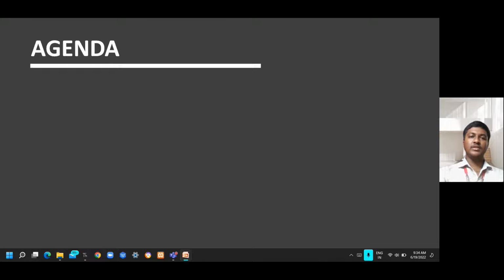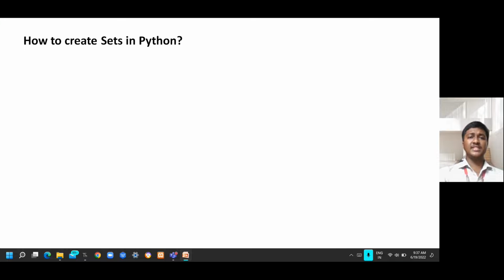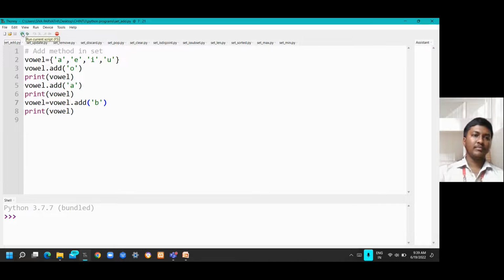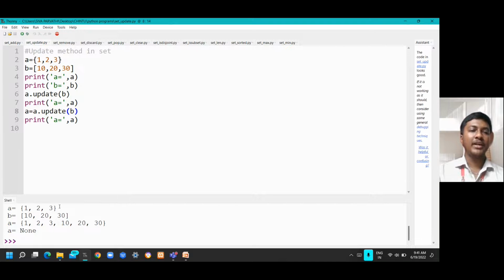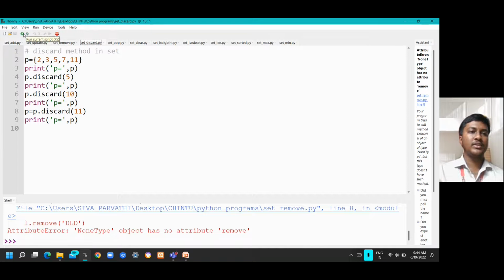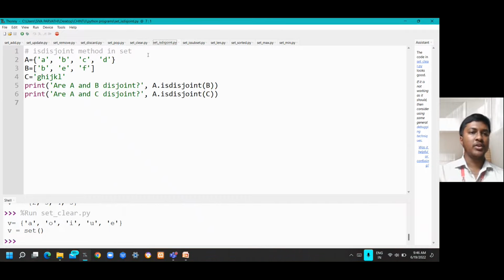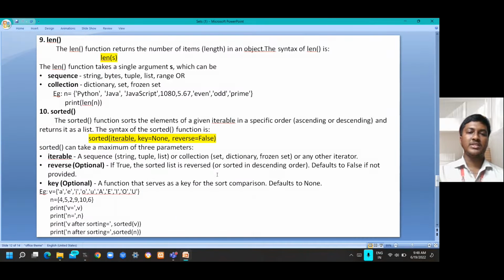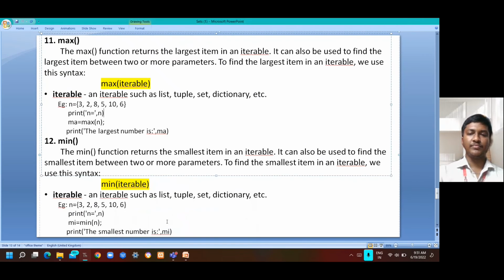Sets in Python and Set methods @Python by21BQ1A05I0